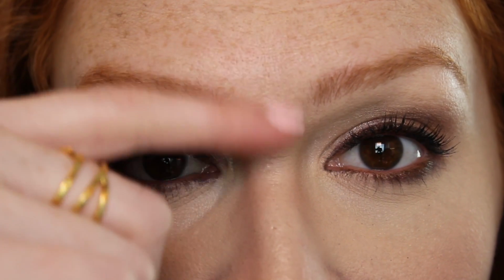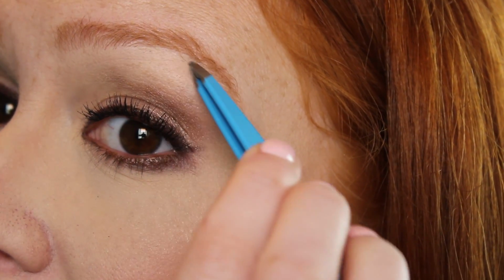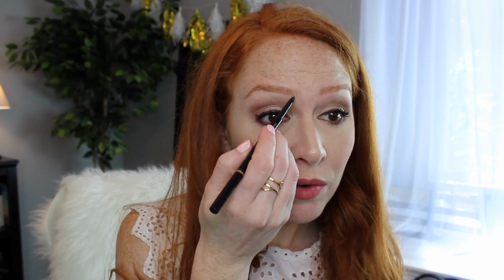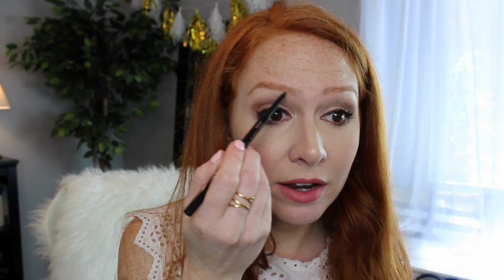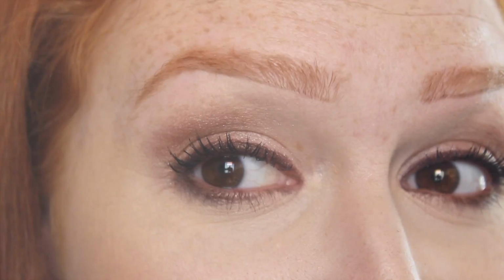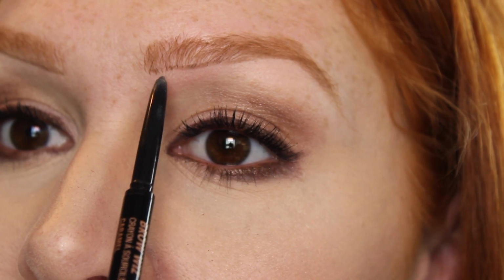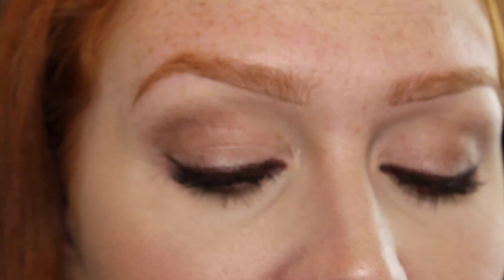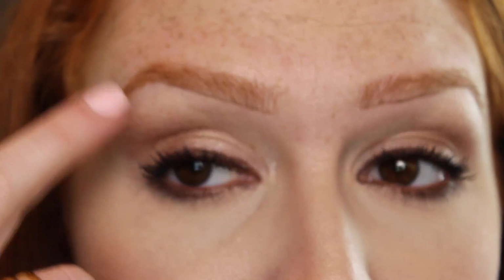My Brow Routine for Redheads + Products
Hi guys! It's finally here! My brow routine and my top redheaded brow products! I hope this is helpful!